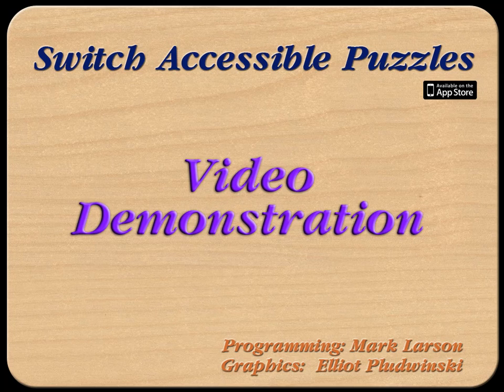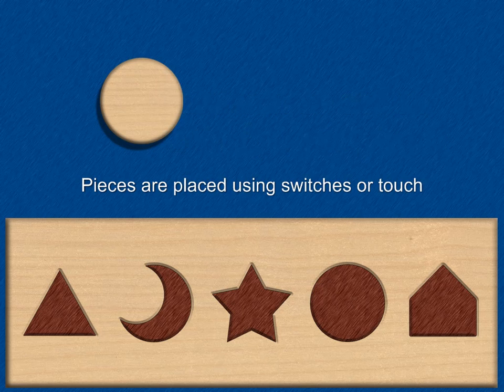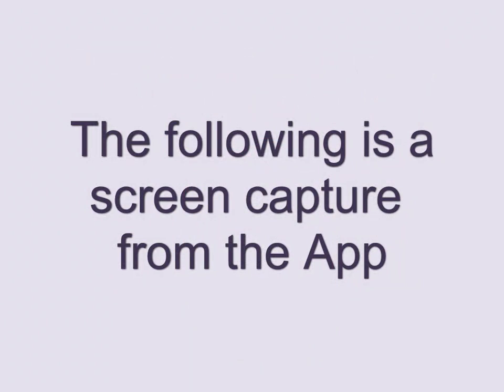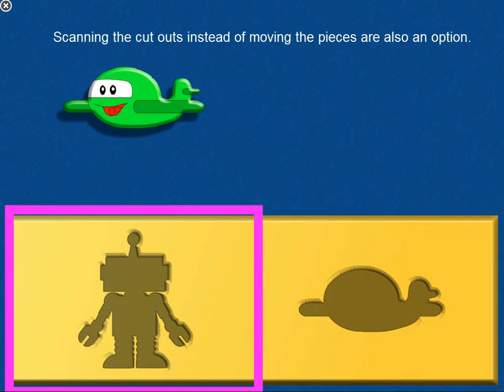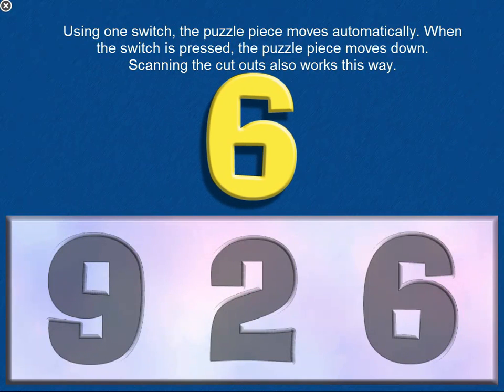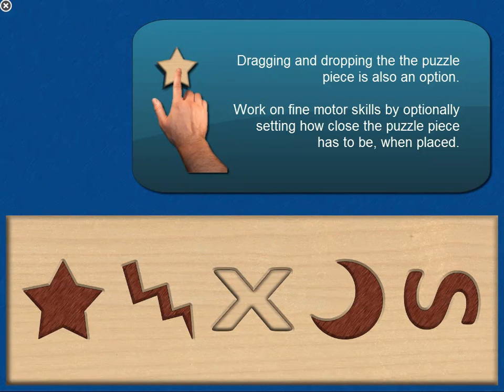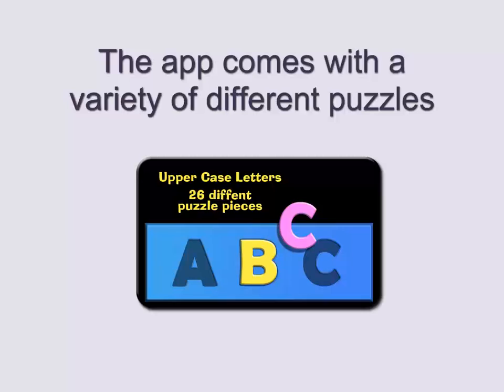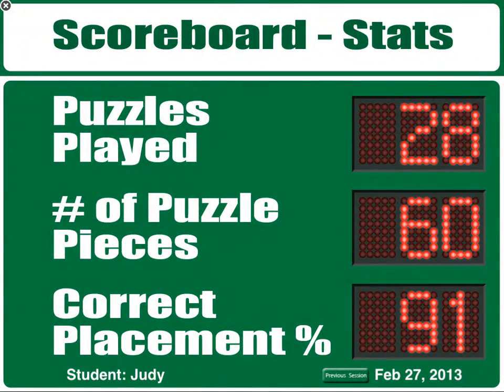Switch Accessible Puzzles iPad App - Video Demonstration